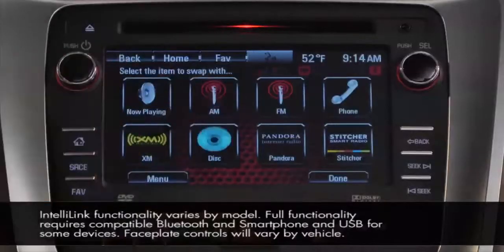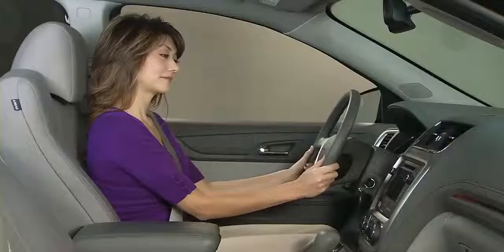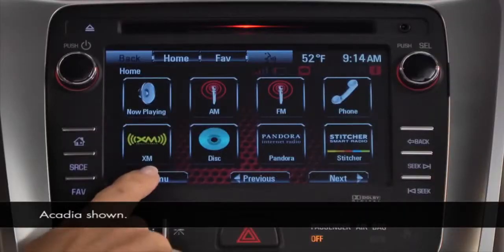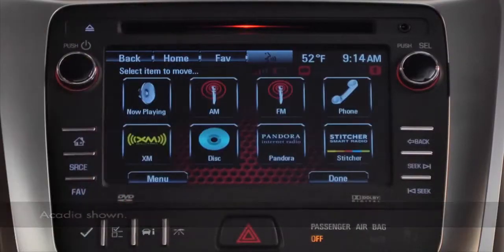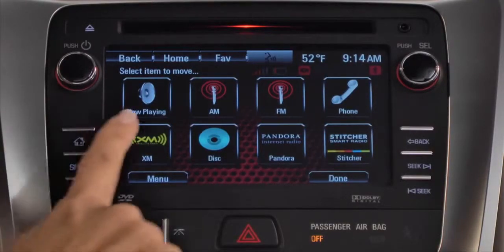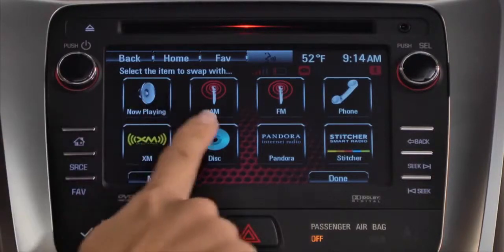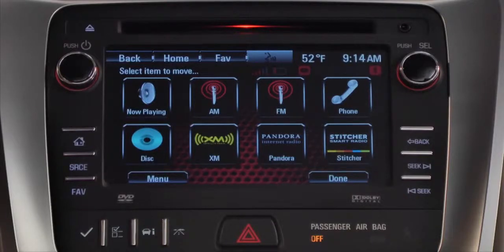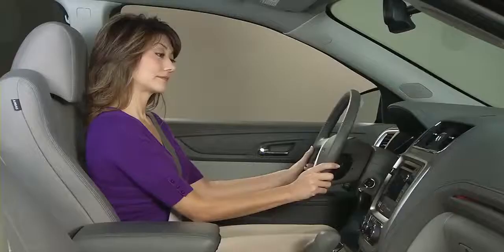Intellilink Navigation System Home Page Icons Instructional Video 2013 GMC Acadia